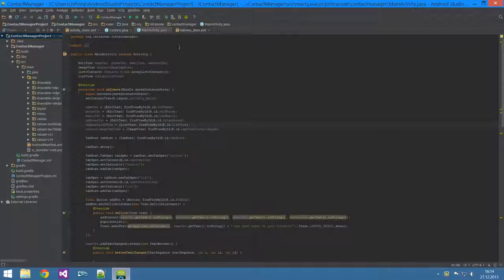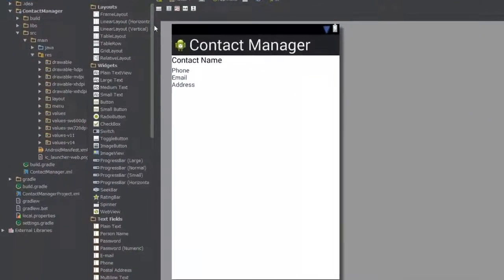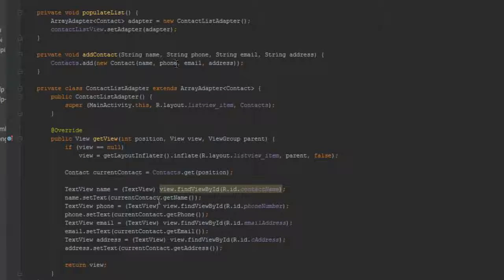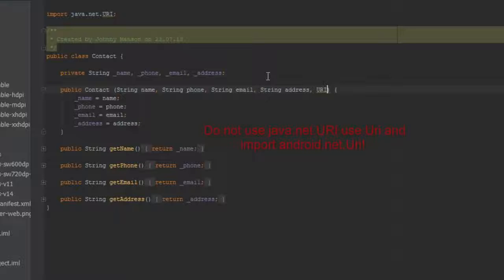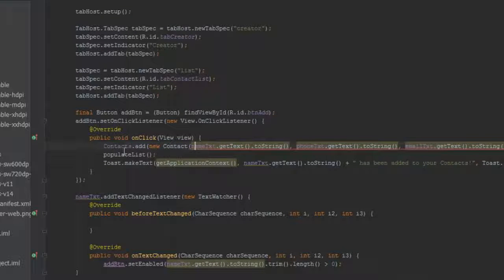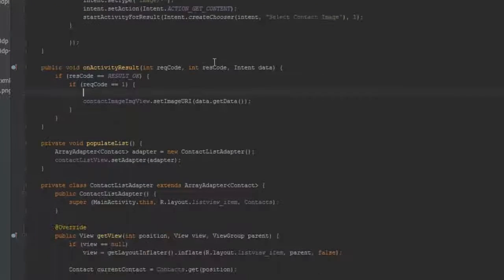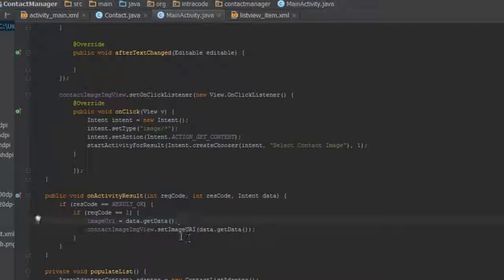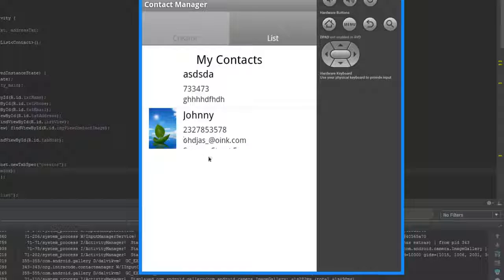Android Studio App Development Finish Image Intergration Part 7